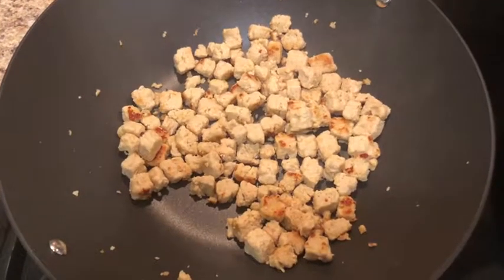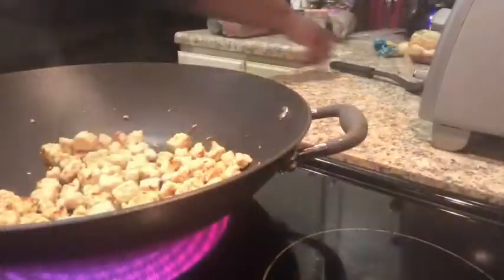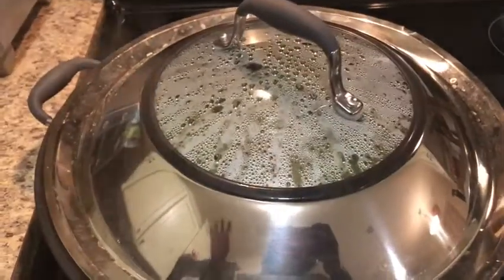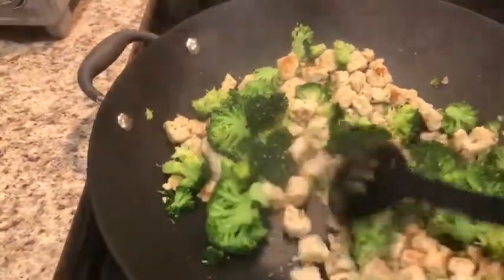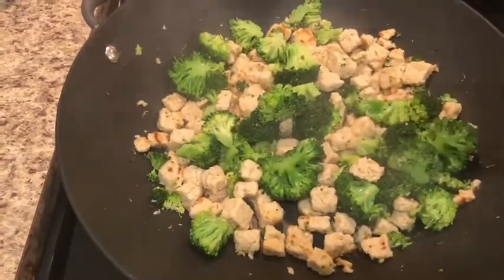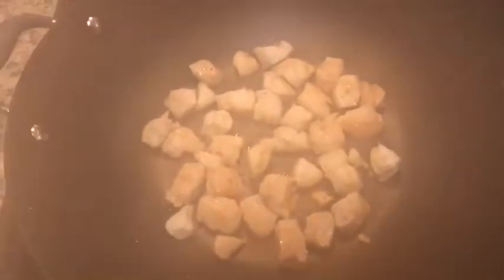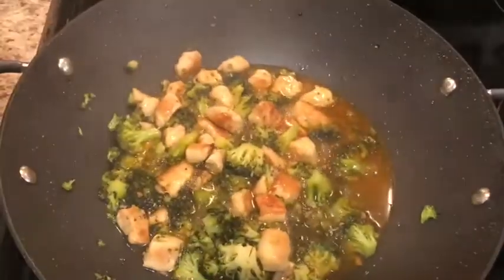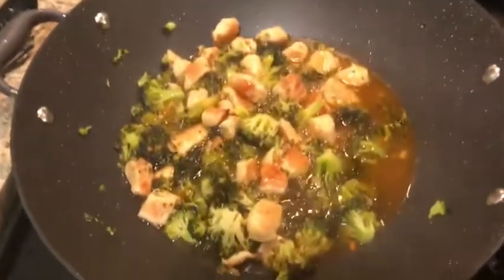VlogTober 2020| Day 13| Cook With Me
Hello, my chat partners welcome back to another video. I hope you enjoy my VlogTober 2020 Day 13 Cook With Me video. Let's have fun and spend the day together. Sending prayers and positive vibes out there to everyone. I hope you all are doing well and I wish a peace of mind as part of your every day life. You guys are awesome!!! Take care and be blessed!!! Fall2020Vlog VlogTober 2020

Title: Distant
Artist: LAKEY INSPIRED
Genre: